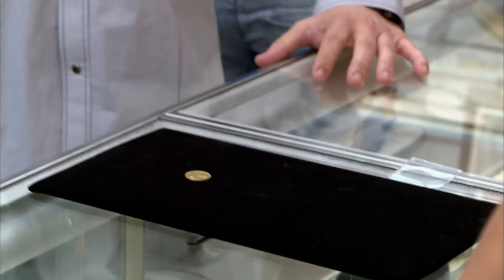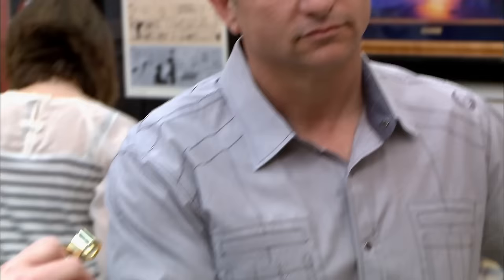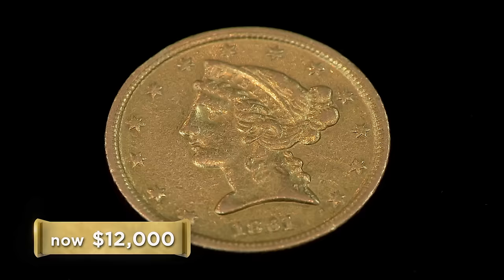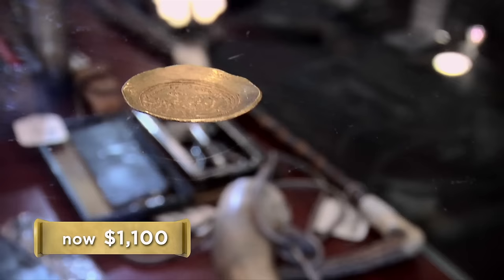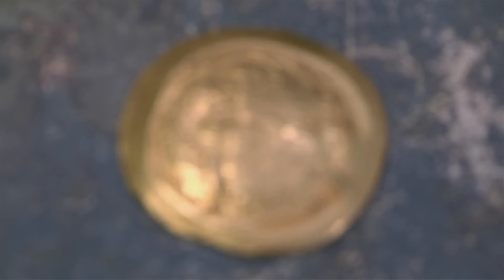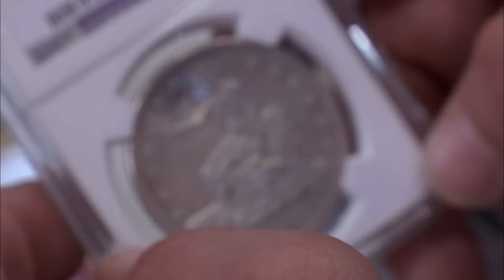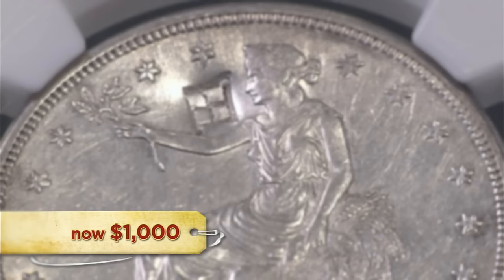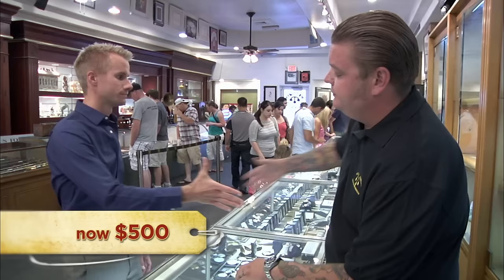Pawn Stars: 3 Coins That Cost a Lot | History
Get ready to feast your eyes on rare 19th century US coins as well as an ancient Byzantine coin.